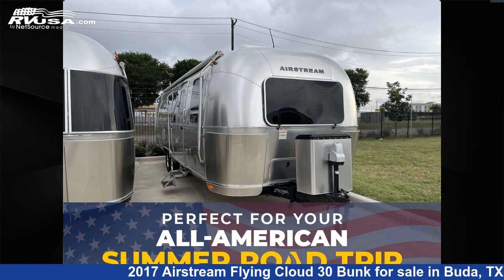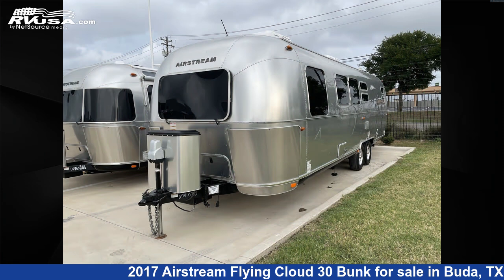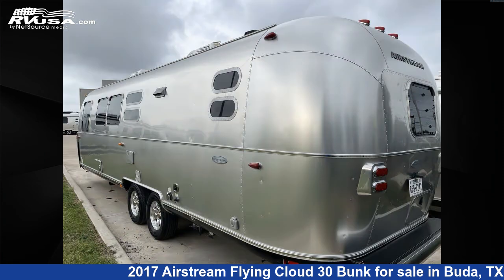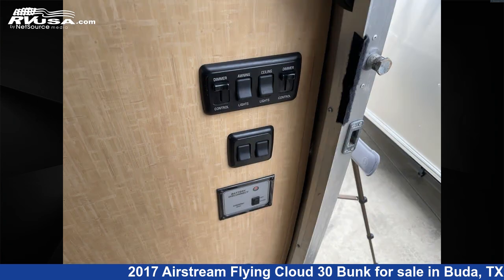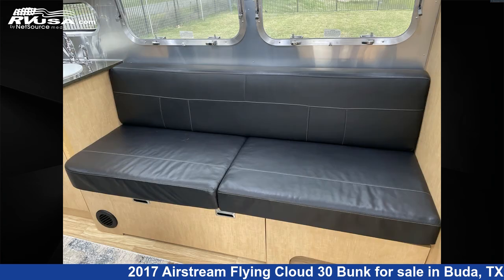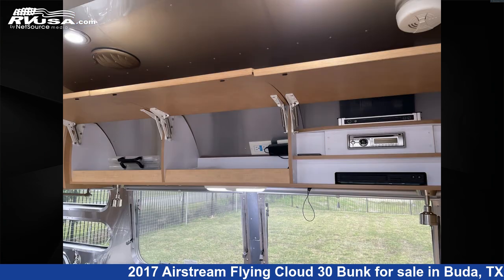Unbelievable 2017 Airstream Flying Cloud Travel Trailer RV For Sale in Buda, TX | RVUSA.com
This 2017 Airstream Flying Cloud 30 Bunk is a Travel Trailer RV. It is located in Buda, TX 78610 and is offered for sale by Airstream of Austin. This Used Airstream Is 30' 0" in length and features sleeps 8, and 54 gal fresh water capacity. The floorplan layout of this Travel Trailer features Bunkhouse, Front Bedroom, U-Shaped Dinette.

Airstream of Austin is a dealer for brands like: Airstream and offers the following rv services: Parts/Accessories, Service. They stock rv types such as: Class B, Travel Trailer. For more information and pricing on this unit, To see all units available for sale by Airstream of Austin,